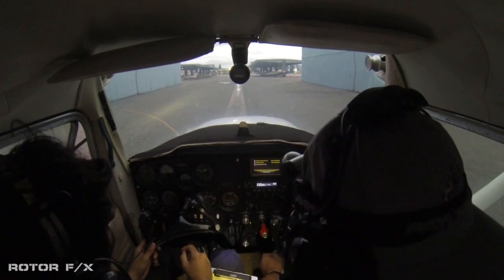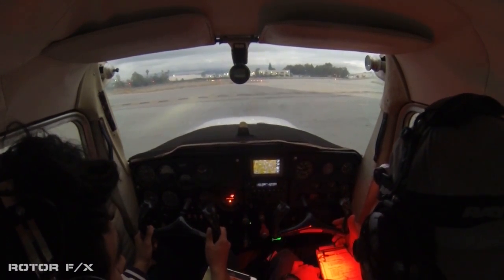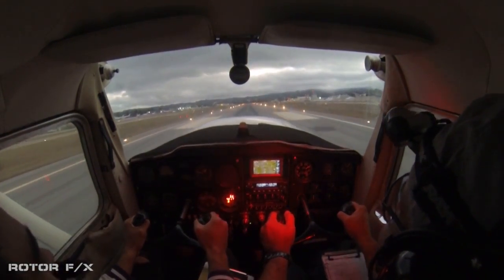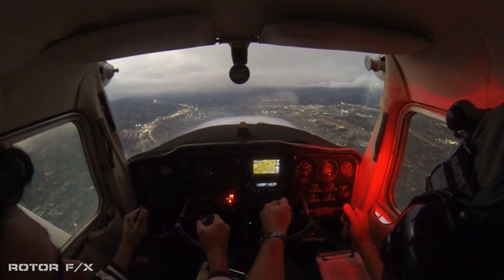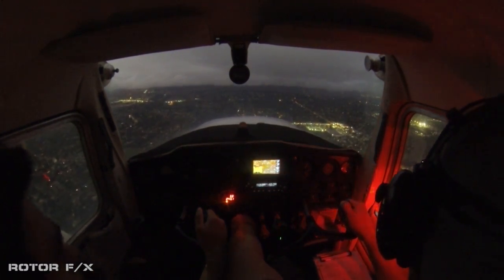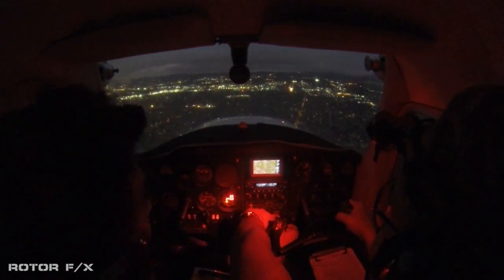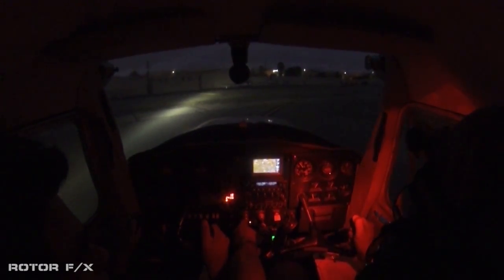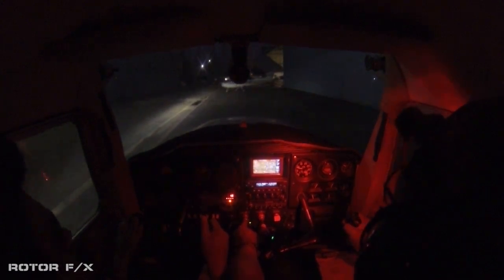James Villa Discovery Airplane flight lesson at ROTOR F/X on October 30th, 2016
Discovery Airplane flight lesson at ROTOR F/X on October 30th, 2016 with student James Villa